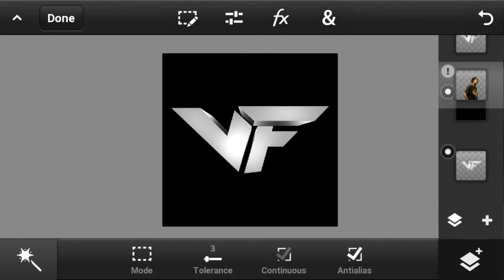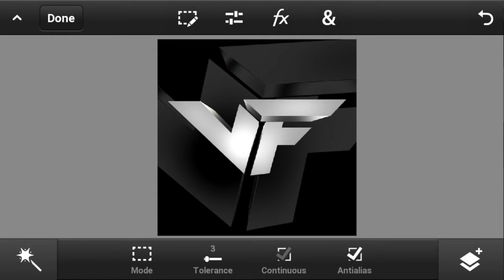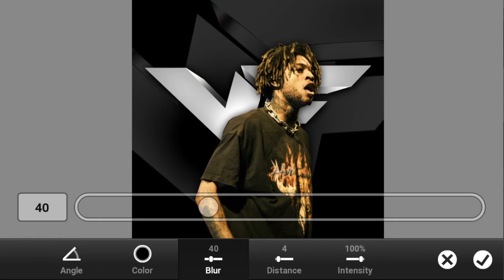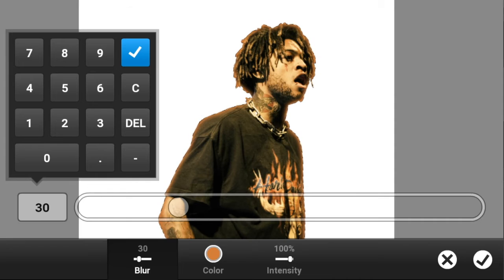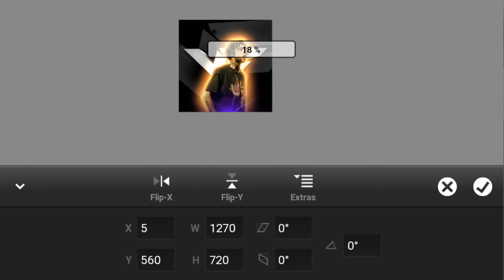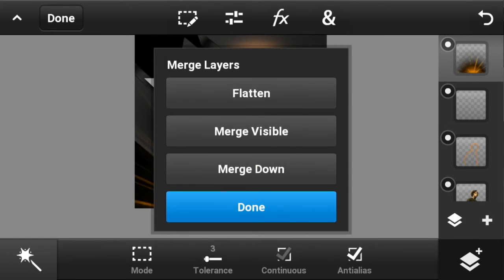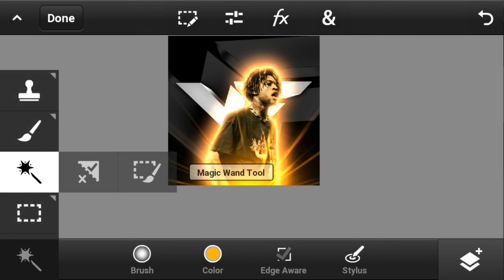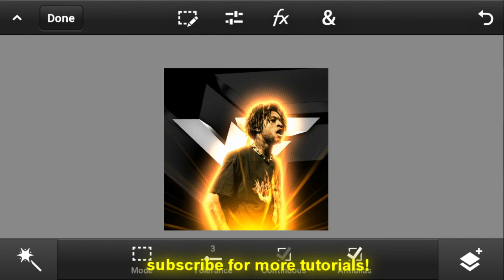AVI TUTORIAL #3: COMPLETING THE AVI! // PS Touch [3/4]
SOCIAL!

FAQ!
• Which device do you use to play game? I use my Mi 8 SE to play Call of Duty Mobile, and my iPad Air 2 to play other games! (Infinity Blade, Fortnite, PUBG Mobile, Critical Ops, Bullet Force, Area F2, etc.)
• What do you use to design? I use PS Touch, PixelLab and Polarr. (Twitter filters are also good as well!)
• Can I get free Designs? Sure! You can find me on my Discord server or my Twitter DMs, both links are down below.
• How do you edit your videos? I use iMovie for iPad. I am currently using Sony Vegas Pro on my computer to edit my videos.
• What do you use to record this video? I use OBS as a recording program. I also use it to stream on Twitch! On my iPad, I use the built-in recording program to record short clips of me playing games.